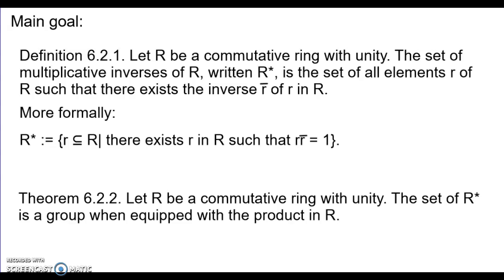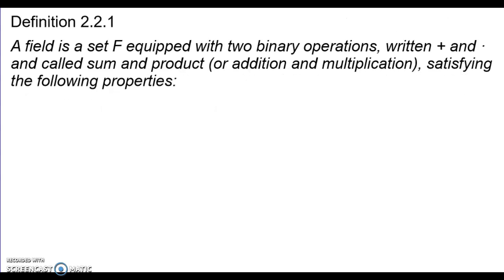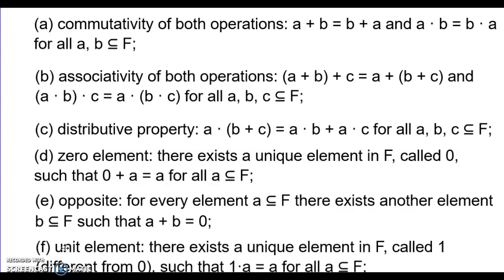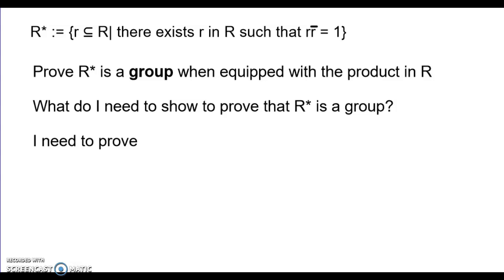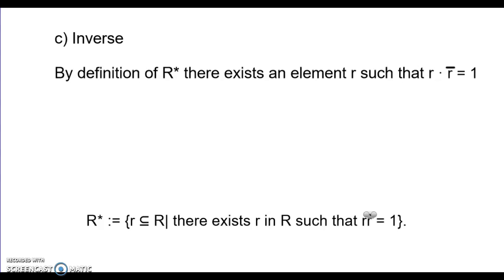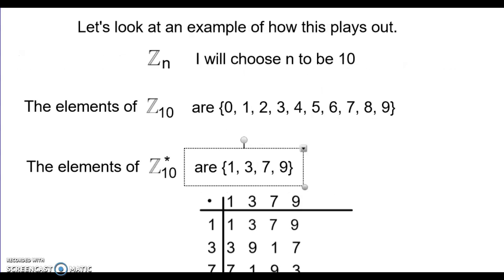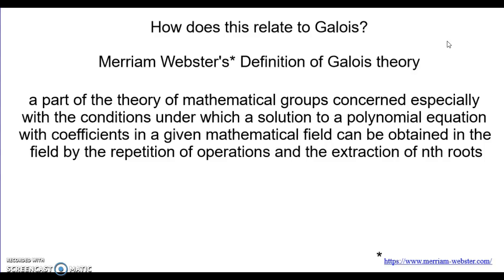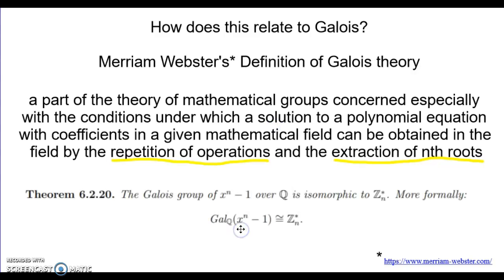Beaver_Julie_Math676_Theory_Presentation2